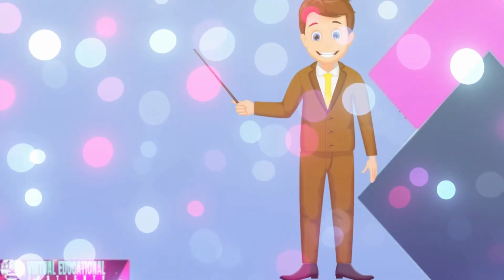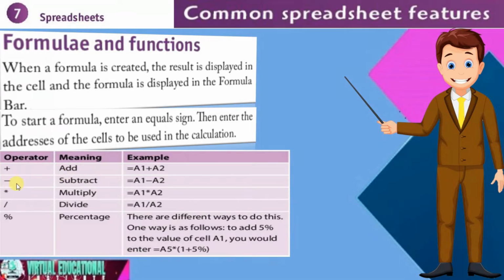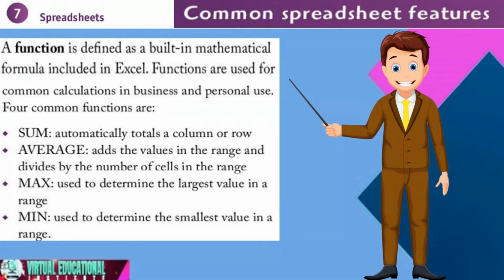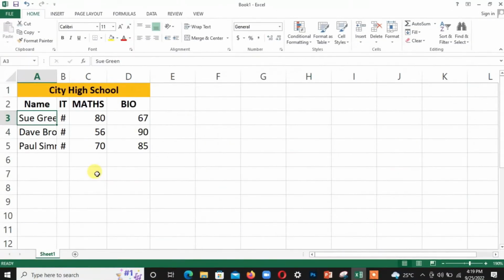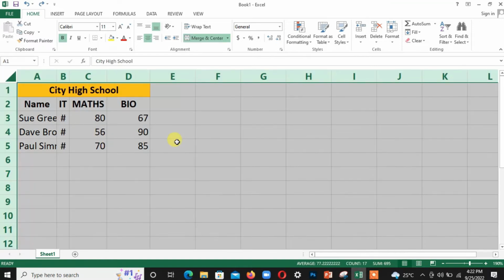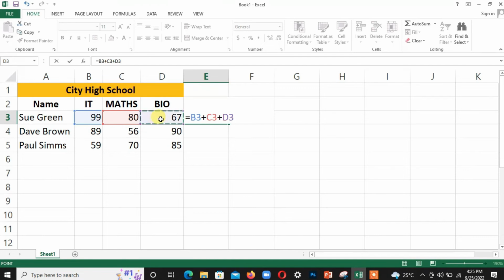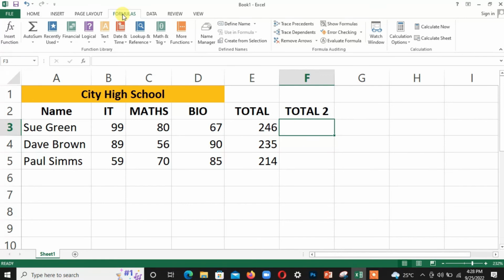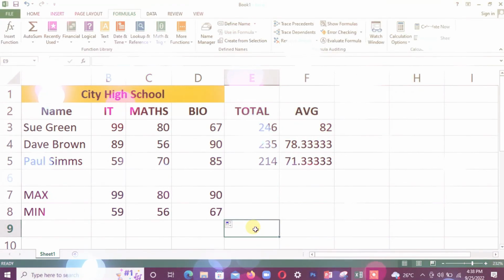Spreadsheet common features and functions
Spreadsheet common features and  functions (SUM, MAX, MIN and AVG)